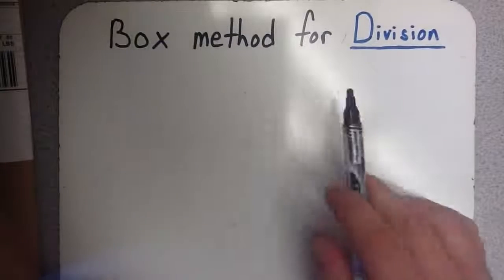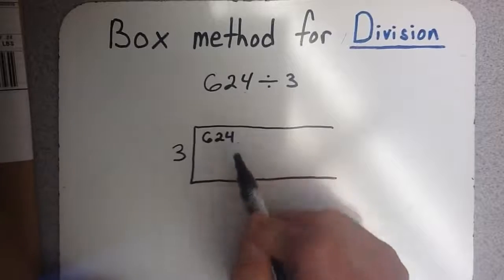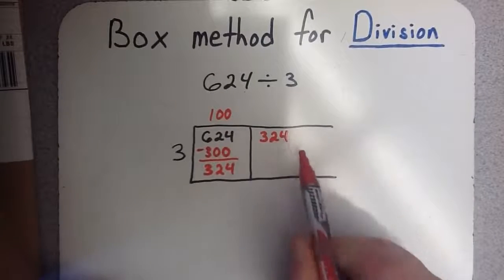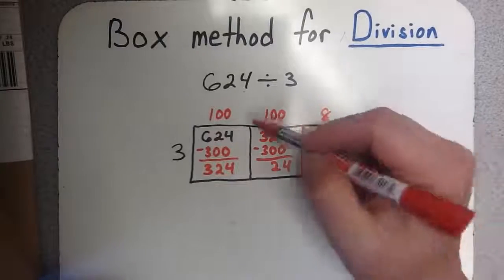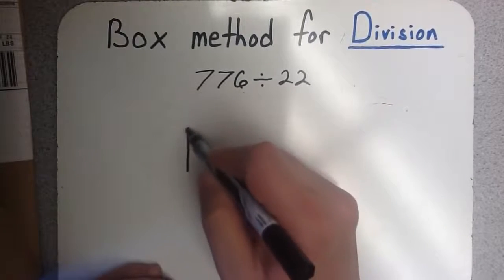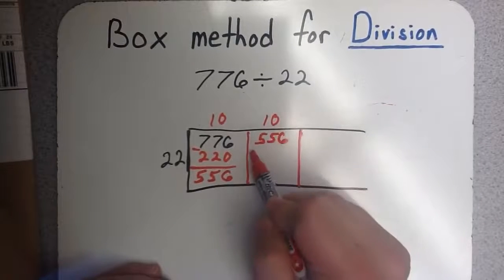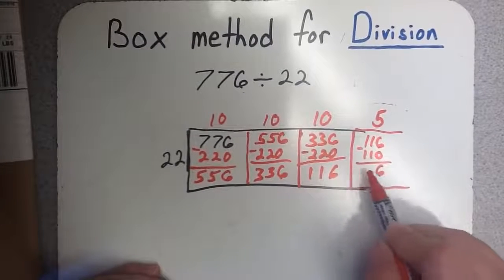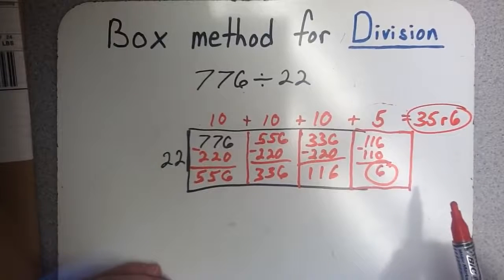Box Method for Division